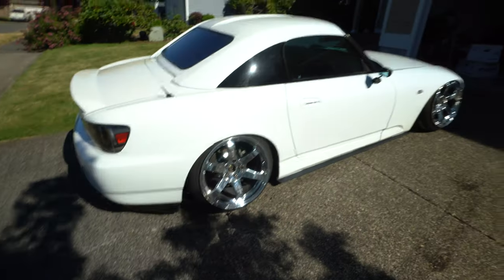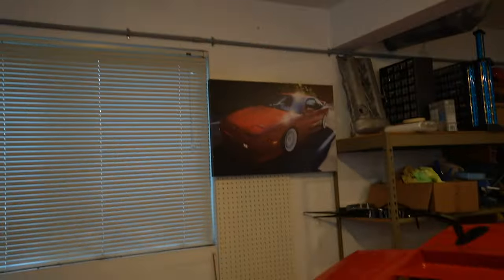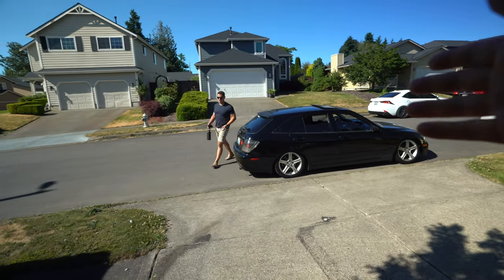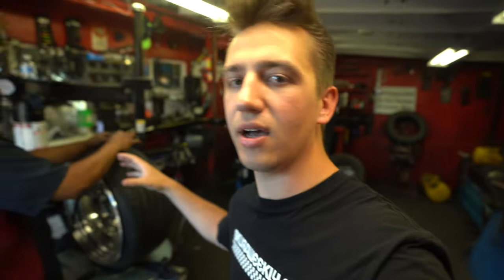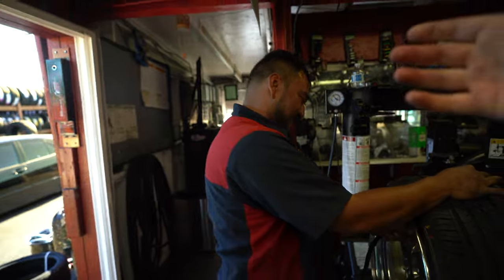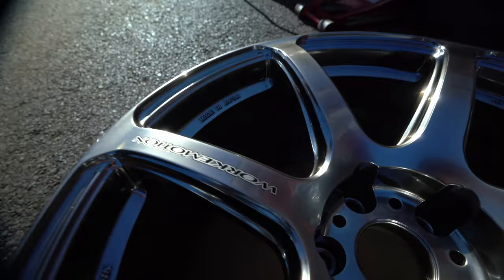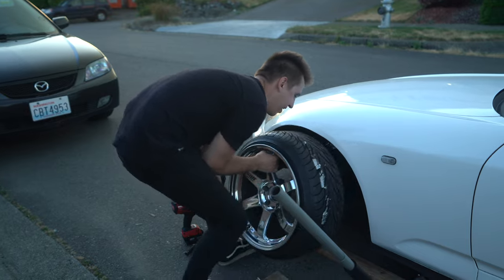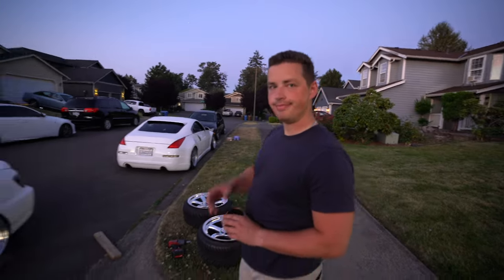I FOUND MY DREAM WHEELS! *CRAZY S2000 FITMENT*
I finally acquired my dream set of wheels! These are the wheels I have legit wanted since I started going to car meets/shows 10+ years ago. Let me know what you think of the new setup on the s2000!

IS300 Sportscross - @michaelclarkmedia
Type X S13 - @angelmkiv